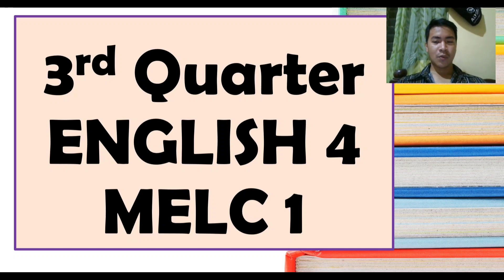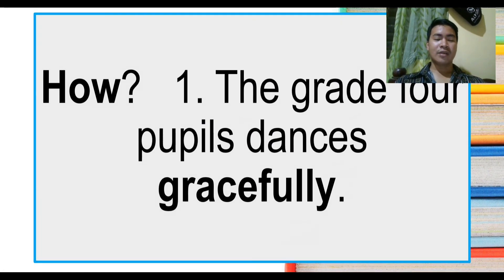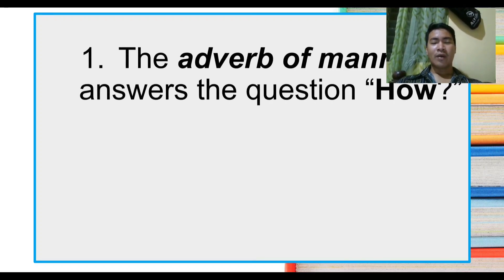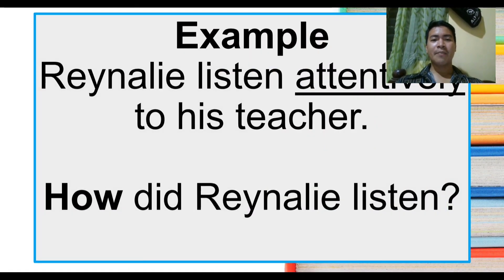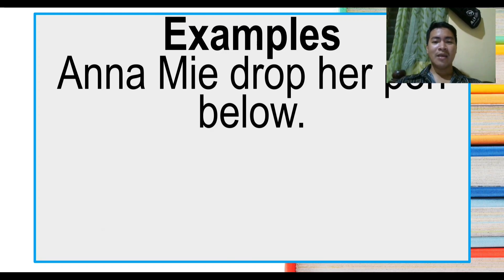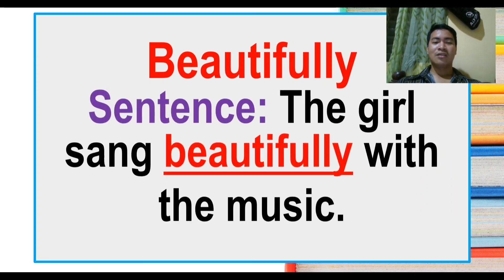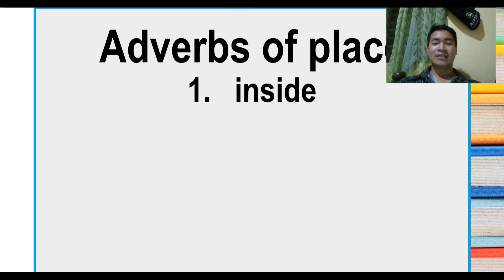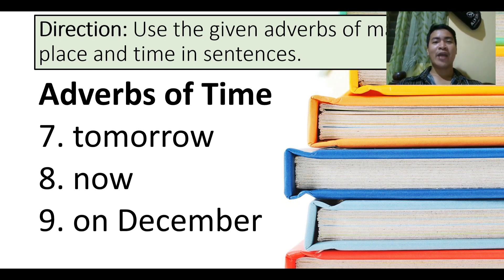Using Adverbs of Manner, Place and Time in Sentences - G4 ~ 3rd Quarter